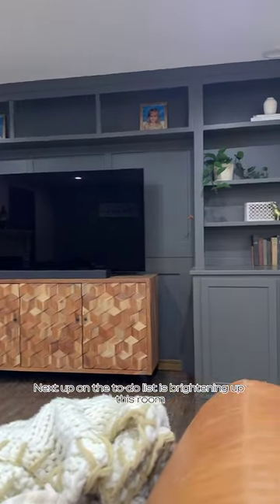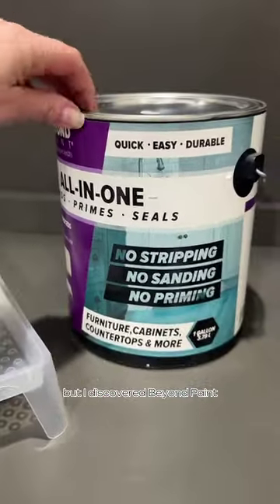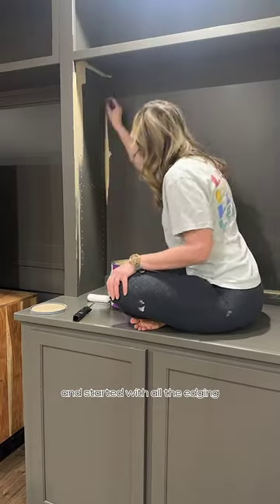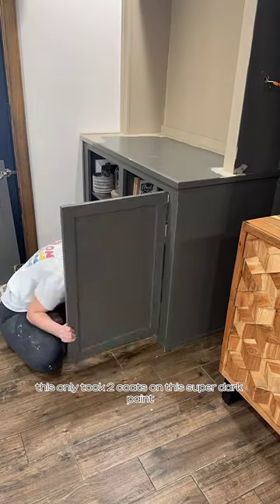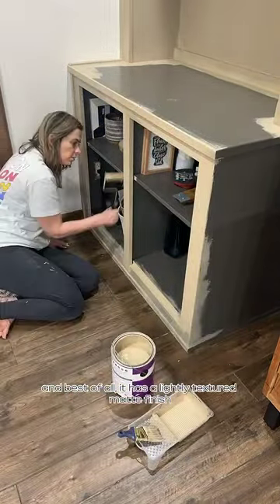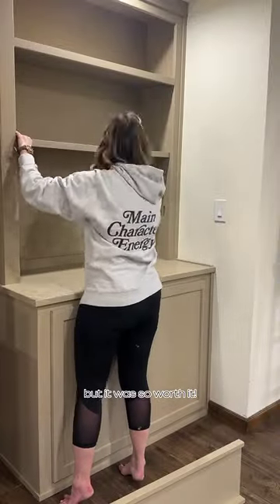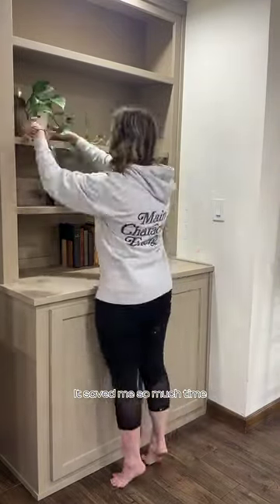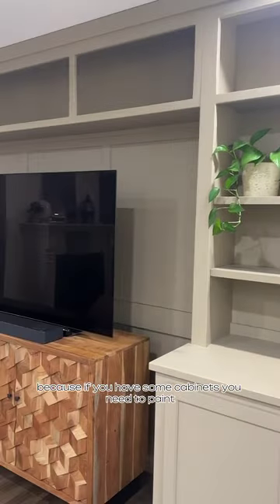Unbiased Info Beyond Paint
Painting cabinets can be so challenging! If you're feeling discouraged, intimidated or just want to make things easier on yourself, I highly recommend Beyond Paint. You can find their products here:
Beyond Paint All-in-One Refinishing Paint